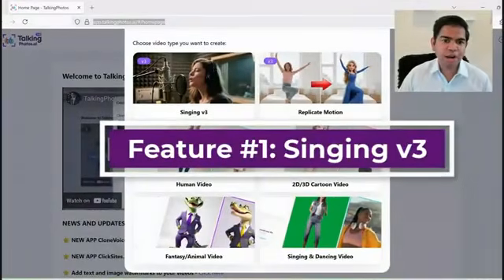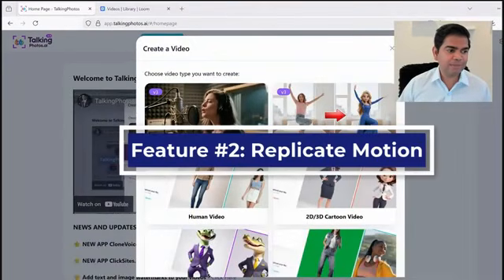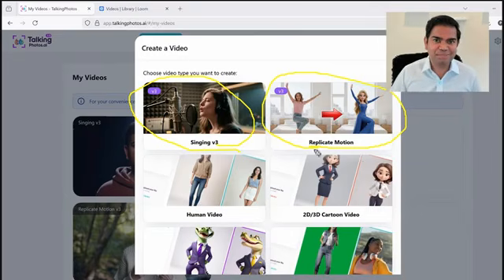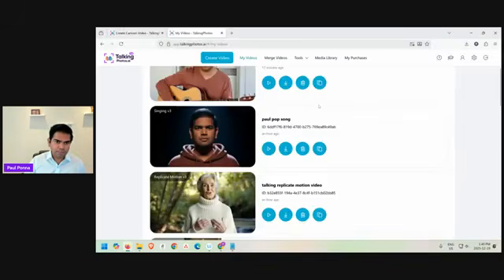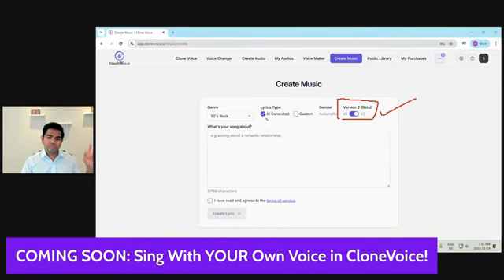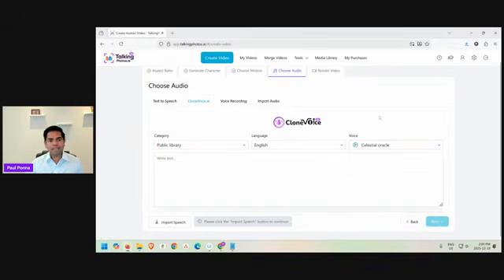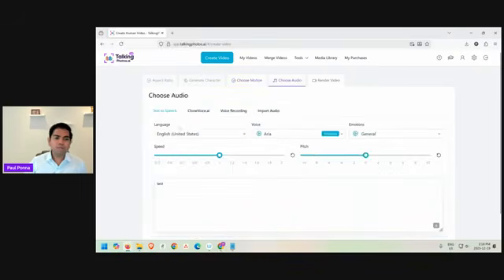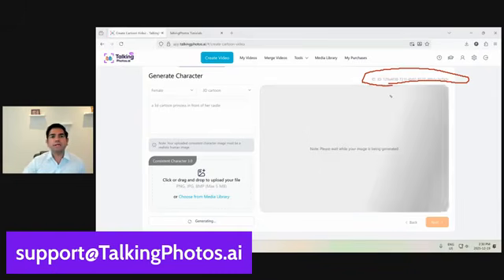TalkingPhotosAI 3.0 Live Demo: New Talking, Singing & Dancing Features (Full Webinar Replay)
Want to turn ordinary photos into ultra‑realistic talking, singing and dancing videos that look like full productions? 🤯🎥

In this live demo, you’ll see TalkingPhotosAI 3.0 in action and how it unlocks a whole new level of AI photo‑to‑video creation you can monetize on YouTube and social platforms.

What you’ll see in this live demo 👇
Photo to Singing Videos v3 – Turn any photo into perfect lip‑sync singing videos, complete with realistic instrument playing by your AI avatars.

Photo to Talking Videos v3 – Create ultra‑realistic talking videos that keep character details consistent from scene to scene, no face training or complex setup required.

Avatar Action Replicator (NEW) – Upload a reference video and have any photo accurately copy the movements, gestures, and lip‑sync from that video.

Powerful new v3 features ⚙️
AI Avatar Swap – Swap yourself out of any video and replace with an AI avatar while keeping the original background intact.

Video Resizer (NEW) – Instantly resize videos for YouTube, Shorts, Reels, and TikTok and add viral overlays and effects in a few clicks.

CloneVoiceAI Integration – Import songs and voiceovers from CloneVoiceAI for next‑level realism and consistent branded voices across all your characters.

Next‑Gen Lip‑Sync Technology – Advanced, highly accurate lip‑sync for talking and singing, with unlimited video creation and no per‑minute usage costs.

💡 Every existing TalkingPhotosAI customer gets free access to all new v3 features, so you can upgrade your content instantly.

YouTubers and content creators who want faceless or avatar‑based videos that still look human and expressive.

Agencies and marketers who build spokesperson videos, music clips, reels, and ad creatives for clients using AI avatars.

Anyone looking to monetize AI videos on YouTube, TikTok, Instagram and Facebook without hiring actors, cameras or editors.

📝 Prefer reading? Here’s the full article that breaks down all the v3 features, use‑cases, and monetization angles step by step